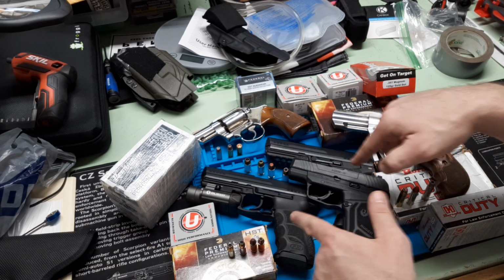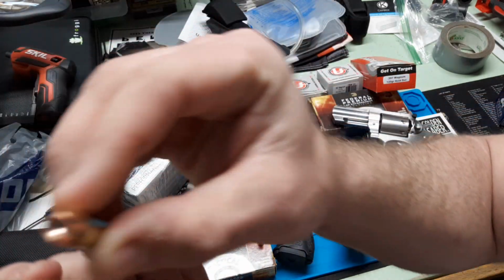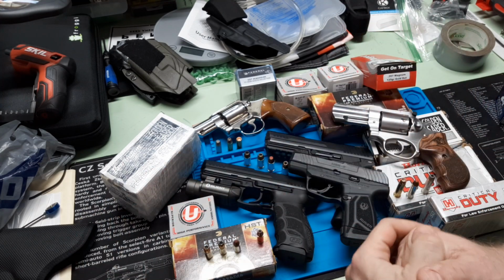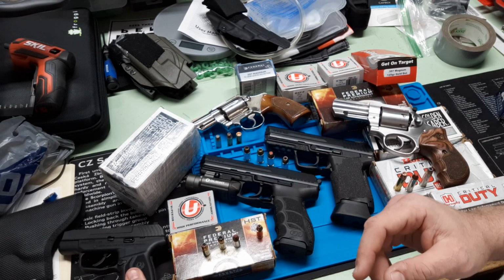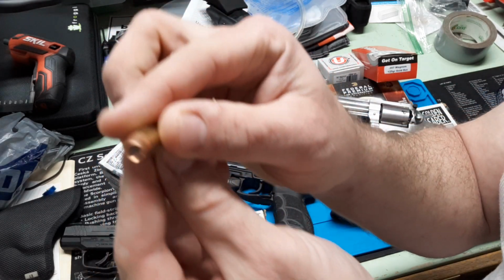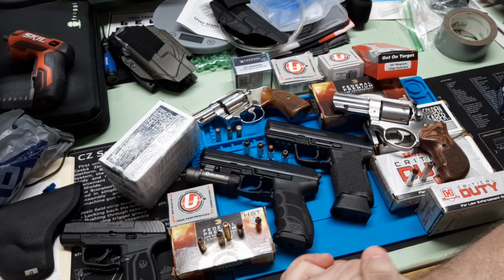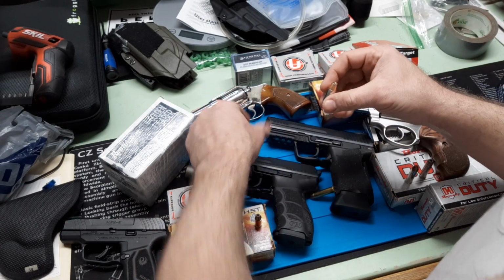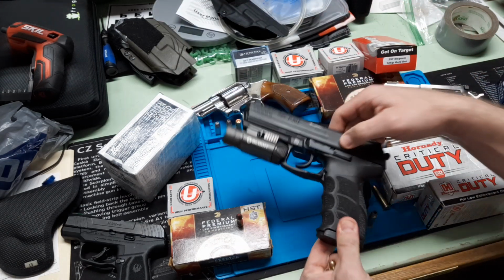Top 5 (+1) Best Self-defense Ammo CCW Concealed Carry JHP Hollow Point Ammunition Selection 9mm .45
Top 5 (+1) Best Self-defense Ammo CCW Concealed Carry JHP Hollow Point Ammunition Selection 9mm .45 Or for HD Home Defense Barrel Length MATTERS! This Video basically covers 9mm .357 magnum .40 .45 10mm caliber debate vs gel ballistics Guns Pistols Revolvers Handguns (FROM VERY SHORT BARRELS HST or PUNCH ARE BEST), I HAVE DETAILED ALL AVAILABLE USEFUL DATA Compiled on .380, 9mm, & .45 Ammo Selection, for .38 Special you should watch Gun Sam Revolver Vids or take my Selection of Either Underwood 125 gr plus P Bonded (Gold Dot) or .38 120 plus P Federal Punch looks very promising though expands in some testing and not others depending on batch on this newer ammo but good penetration either way.  For .32 & Under FMJ BALL IS JUST FINE.  rounds bullets cartridges companies Federal hst deep punch Remington Golden Saber Vista Outdoors Speer Gold Dot Hornady Critical Duty vs Defense gel ballistics clear real expansion penetration tissue crush data 9mm vs .45 edc shtf Paul Harrell Gun Sam tnoutdoors9 hrfunk lucky gunner ammo uscca lionquest fitness the kentucky patriot kentucky ballistics @PaulHarrell @GunSam @tnoutdoors9 @hrfunk @LuckyGunner @USCCAOfficial@LionquestFitness @TheKentuckyPatriot @KentuckyBallistics Velocity Doesn't Matter? Why .357 Magnum & .357 Sig,Plus P Plus better than 9mm/.38/.380 Real World? plus p plus underwood buffalo bore 9bple ballistic ballistics gel vs .40 .45 10mm velocity Federal Remington 125 gr. old school loading loadings bullets SJHP HP Hollowpoint Speer Gold Dot 9mm vs .45 2x MORE! FEDERAL REAL GEL SCIENCE HST FMJ Tissue Crush! NO NOT THE SAME Part 1 Ballistics
 HST Ball FMJ FBI heavy clothing vs gel meat target box wood metal car doors steel fbi
Clear Gel IS NOT REAL GEL 4 Layer 124 gr. went 1.525x or 6.3" farther in CLEAR Gel then in Real Gel, yet .45 230 gr. HST only went .5" or 1.037x farther in Clear gel vs REAL FBI GEL TESTING! (yes barrel length variables) ie smaller diameter bullets like 9mm penetrate way farther and expand more in Clear Gel vs Real Gel. Dr. Martin Fackler Caliber Debate Wars what is ACTUAL Penetration and Expansion Ballistics Adjusted Volume of a Cylinder TC Tissue Crush what causes diastollic blood pressure loss the fastest? best caliber for ccw concealed carry edc shtf heavy clothing
Focus Firearms pistol review uspsa Hickock45 Yankee Marshal Sootch00 mrgunsngear nutnfancy paul harrell ammo2go scubaoz lucky gunner ammo ammunition best what is the
tnoutdoors9 scubaoz shootingthebull410 1shot 9mm vs .40 vs .40 vs pocket pistol calibers fbi dr. gary roberts approved list handgun stopping power alternate look at ccw cwp ccp carry ammo ammunition jhp hollow point  expansion penetration adjusted volume tissue crush  Focus Firearms pistol revolver review reviews unboxing uspsa Hickok45 Yankee Marshal Lucky Gunner Ammo Sootch00 thefirearmguy mrgunsngear channel nutnfancy Talon Sei MarksmanTV TFB TV Hrfunk Mrholster TheFireArmGuy Craig Douglas shivworks Warrior Poet Society Paul Harrell Tactical Toolbox Reid Henrichs 704 tactical ASP Active Self Protection
Ruger GP100 9mm vs .45 vs .357 Magnum Taurus 692 Beretta 92 Sig for CCW Concealed Carry Tips Gun Sam _Revolver Aficionado_   EDC Best SHTF gun home defense Justin Opinion Honest Outlaw Hegshot87 DemolitionRanch Tactical Toolbox Irakveteran8888 FpsRussia God family and guns military arms channel Beretta9mmUSA Colion Noir Jerry Miculek - Pro Shooter NeverEnuffAmmo Edwin Sarkissian Polenar Tactical Geauga Firearms Academy Focus Firearms USA Carry forgotten weapons hammer striker graham bates show show new releases old school classic carry gun top five ten 5 10 guns first look range test shooting handgun pistol stopping power powerful bone test testing meat target wound round danthewolfman 9mm vs .45 acp pistol data handgun
feud shade asp active self protection extra john vs paul harrell gun sam classic firearms 1shottv 7n6 bone meat testing test target penetration expansion the chopping block ar15.com ammo ammunition terminal wound ballistic langdon tactical larry vickers Ken hackathorn wilson combat beretta 92 92a1 m9 m9a3 vs 1911 vs glock vs cw45 vs ppq sc vs shield vs p365 vs hellcat vs hk p30sk vs hk45c federal @paul harrell @tfb tv @active self protection